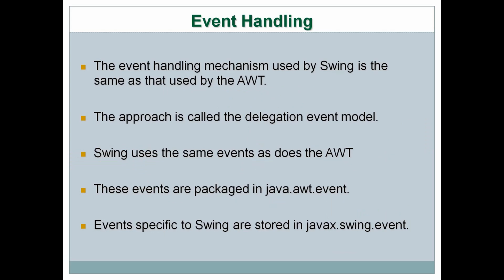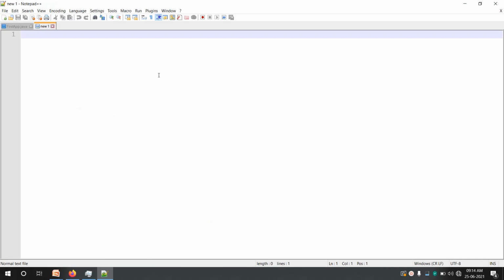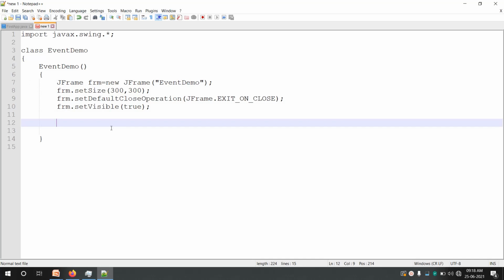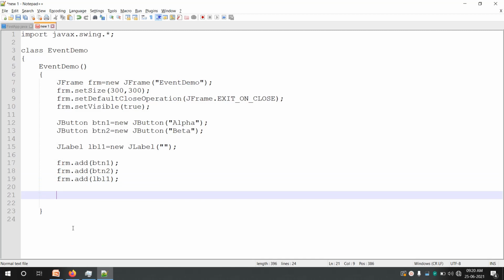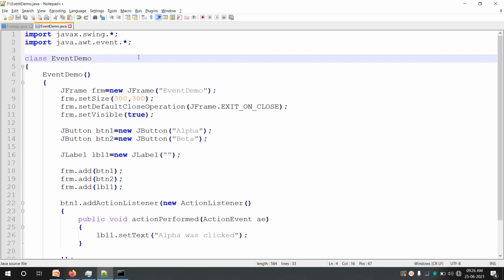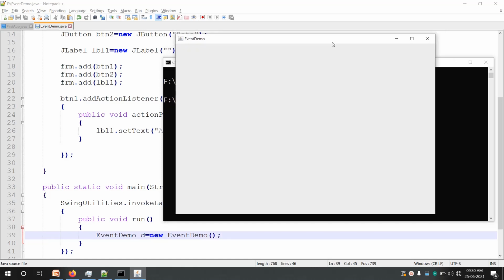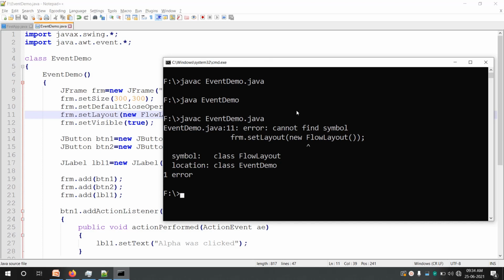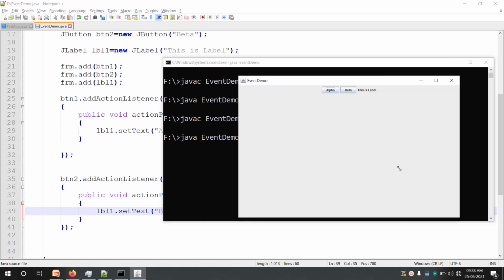Adv Java session 19 event handling in swing